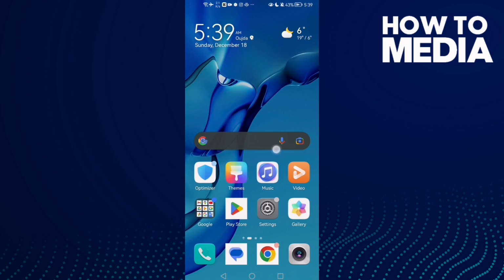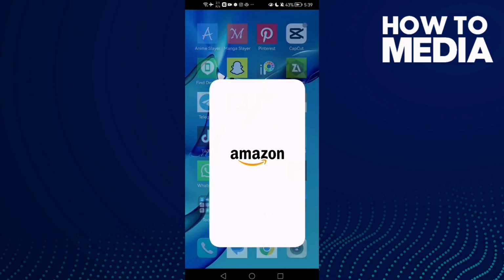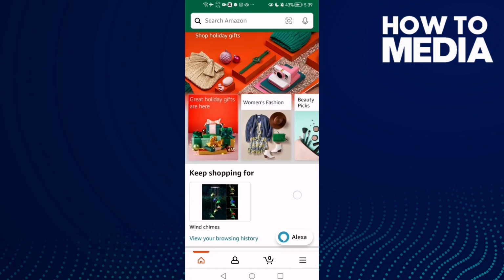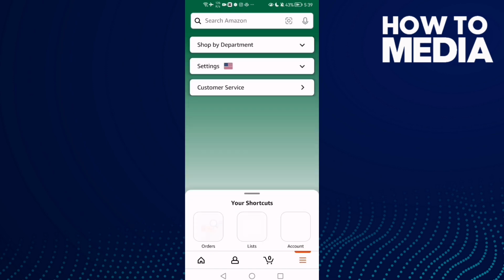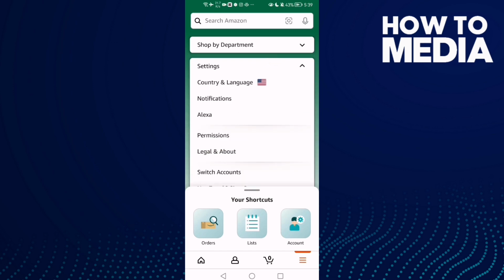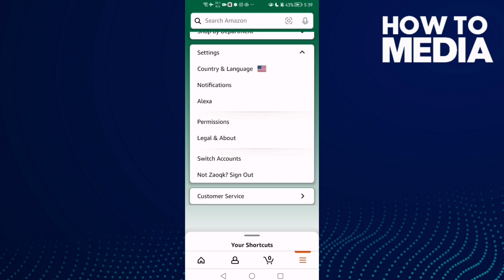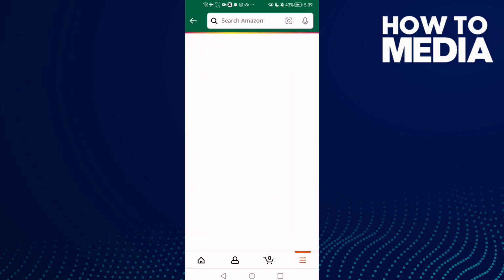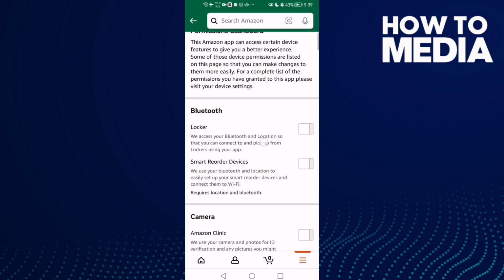How to Turn off or on Bluetooth Permission on Locker on Amazon Shopping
in this video we discuss :